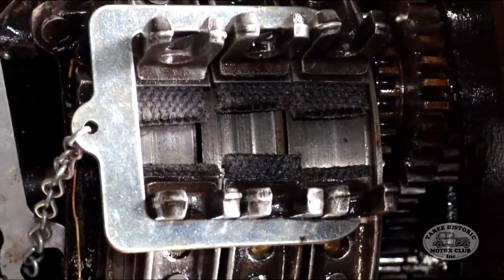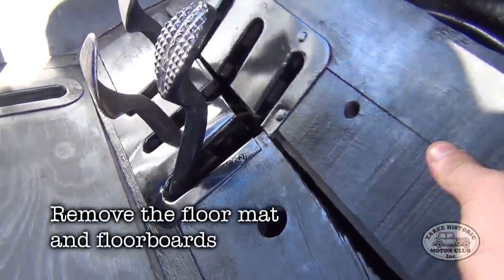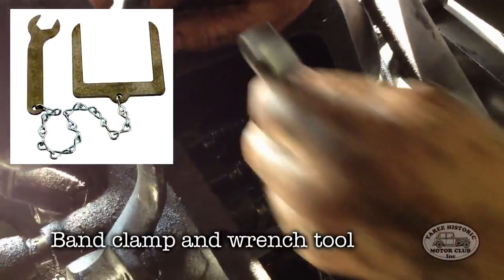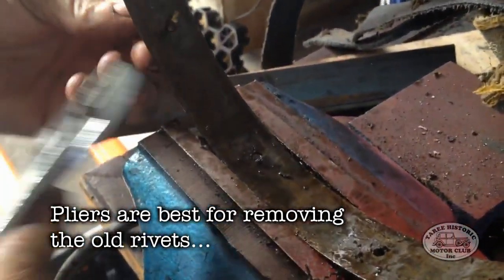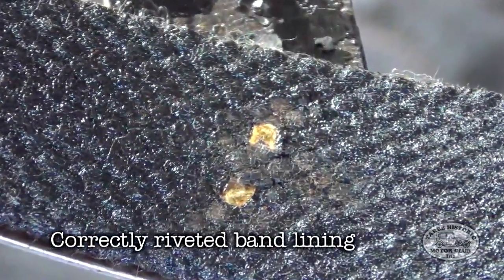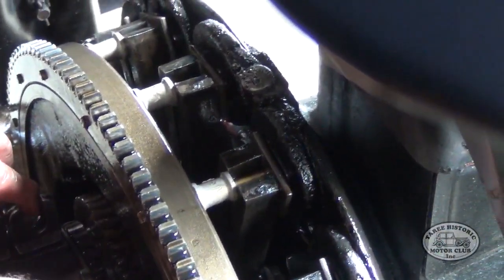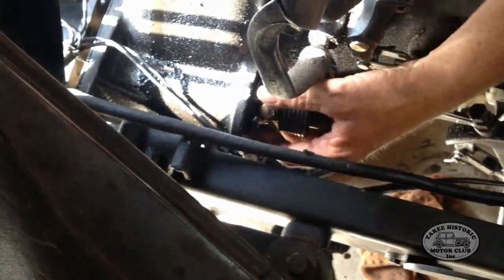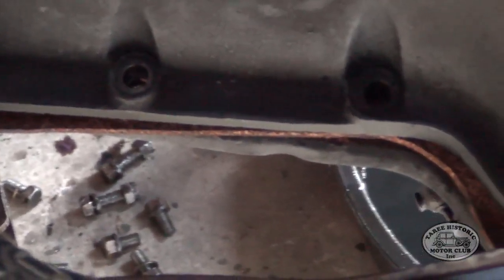Ford Model T - Replacing Transmission Band Linings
In this video, I show you in detail, the procedure for re-lining the transmission bands on your Ford Model T

I imported my 1925 Ford Model T from the USA, not far from Detroit, Michigan where it was built.